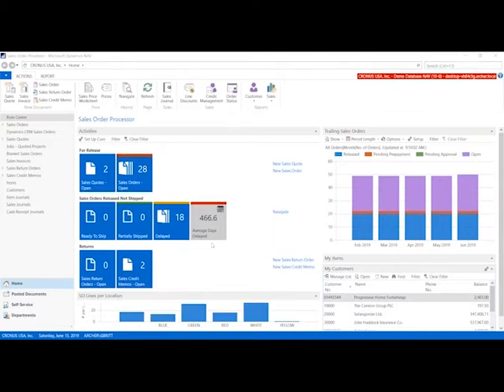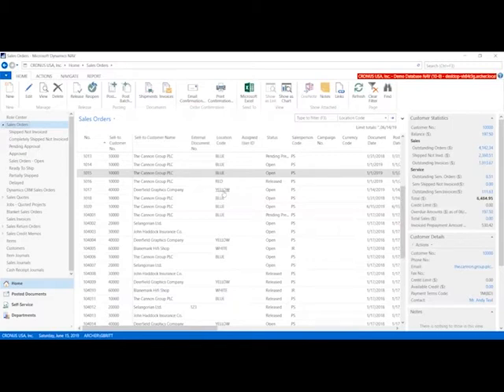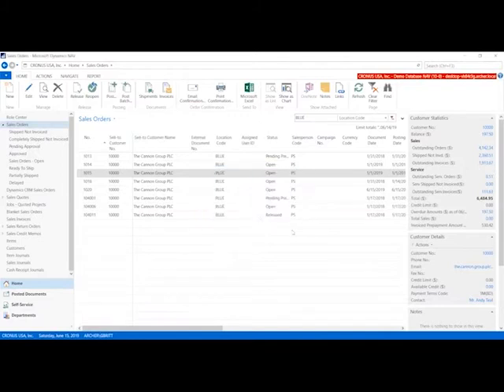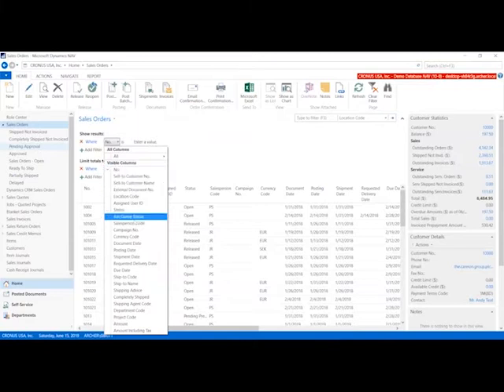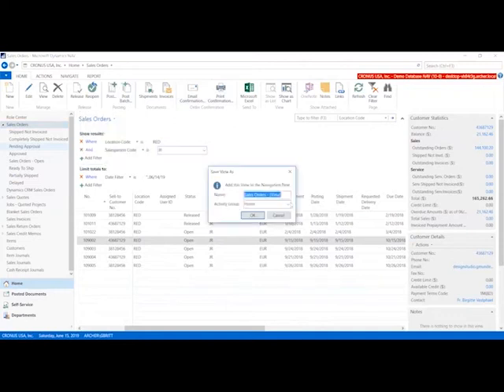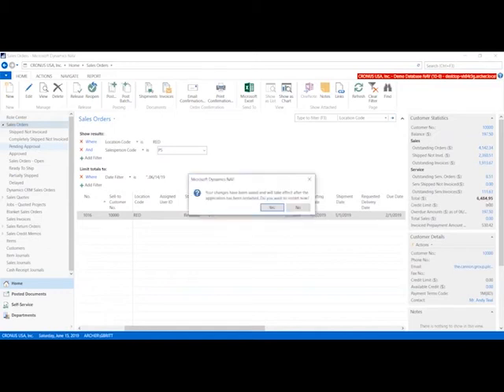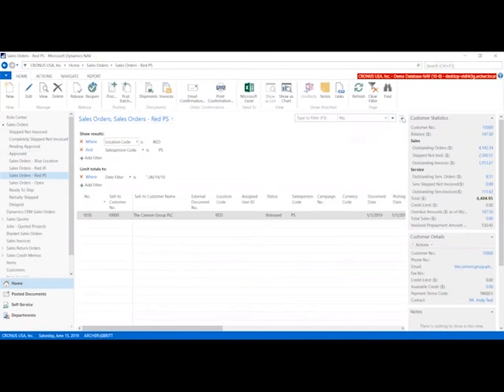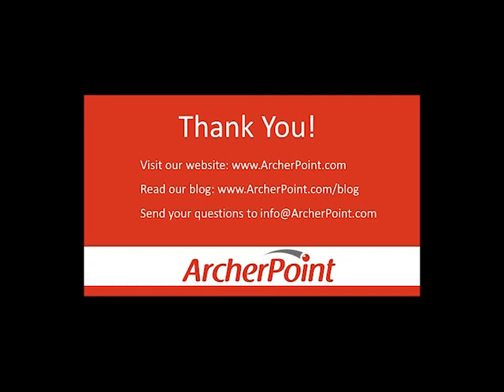Microsoft Dynamics NAV Coffee Break: Creating Filtered Views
Microsoft Dynamics NAV is a comprehensive ERP containing a myriad of data and lists. Learning how to create and customize filtered views will make your time with Dynamics NAV more productive and efficient. In this video, Gwen demonstrates creating simple filter views that contain just one filter variable. She also walks through more complex views, which contain two or more filter variables.